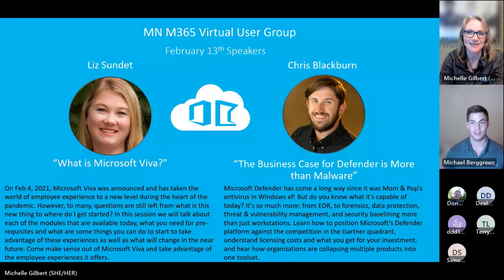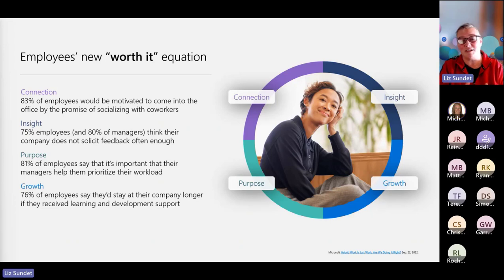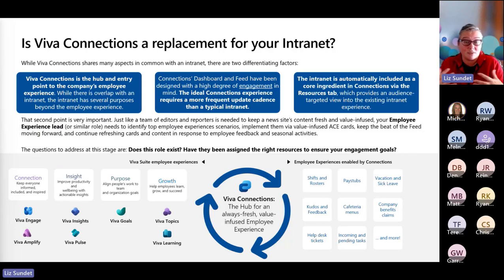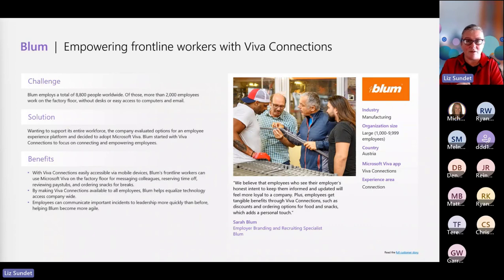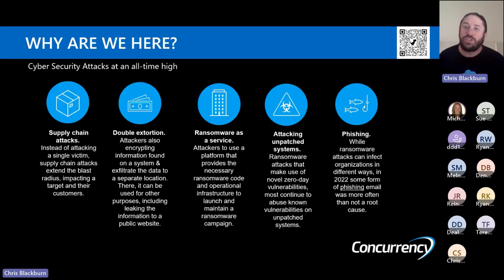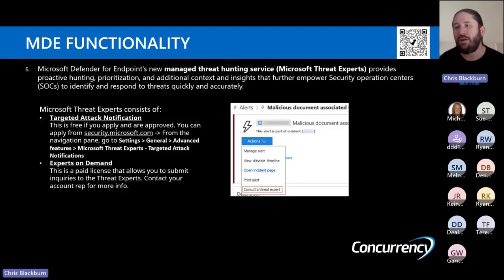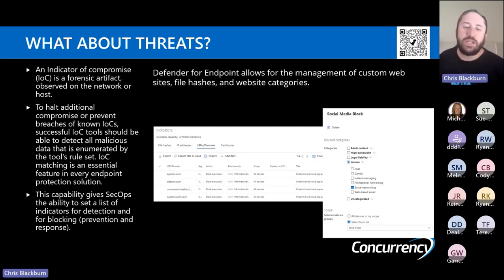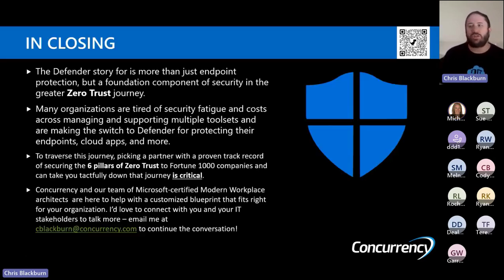MN365 User Group Feb 2023 - Microsoft Defender & Microsoft Viva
Topics:
00:00 - Sponsor update - Concurrency
13:21 - What is Microsoft Viva? - Liz Sundet (@lizsundet6186)
1:19:14 - The Business Case for Defender is More than Malware - Chris Blackburn (@thetootall)